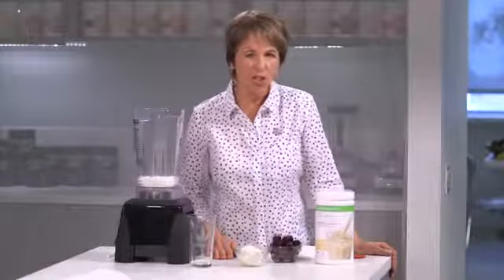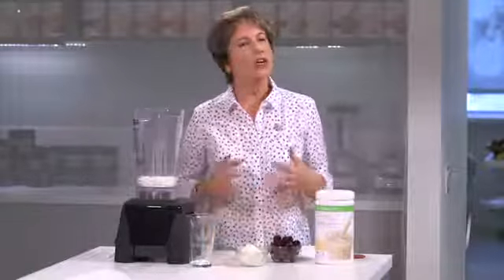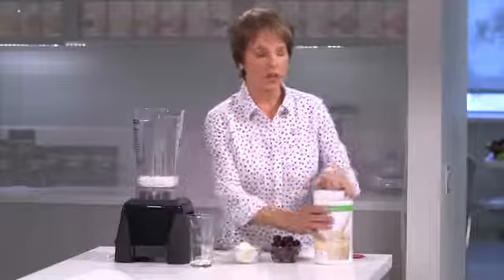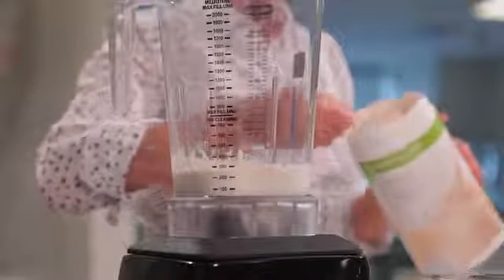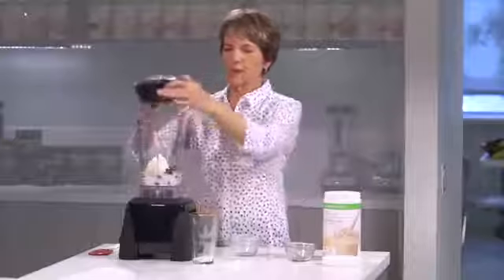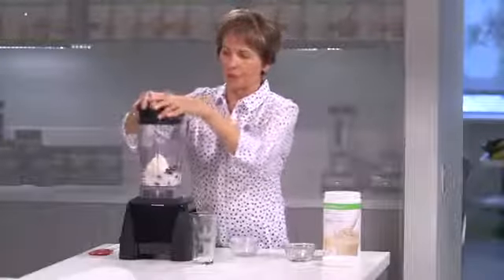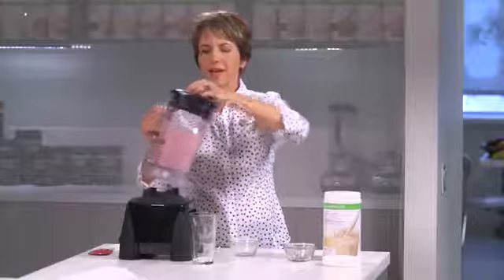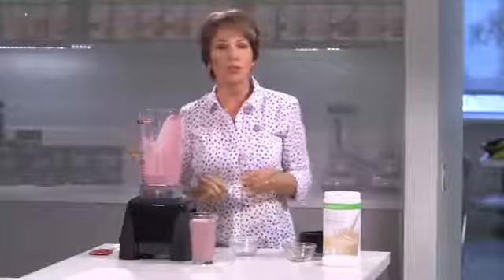How to make Herbalife Formula 1 Cherry Dream shake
Watch this video and learn about Herbalife Formula 1 Cherry Dream. How to make it in just a few simple steps.